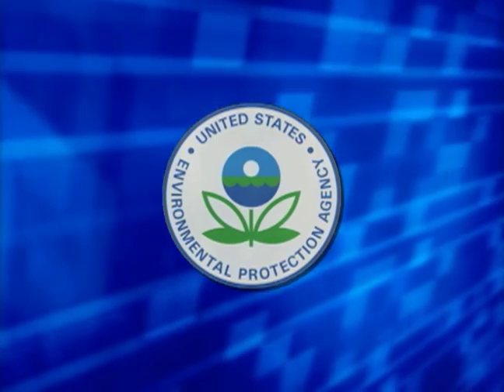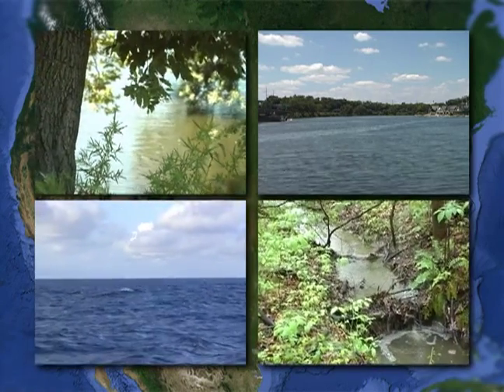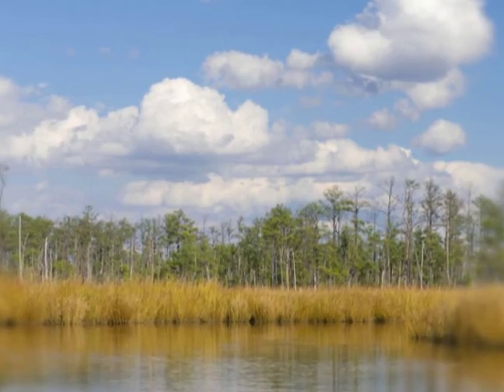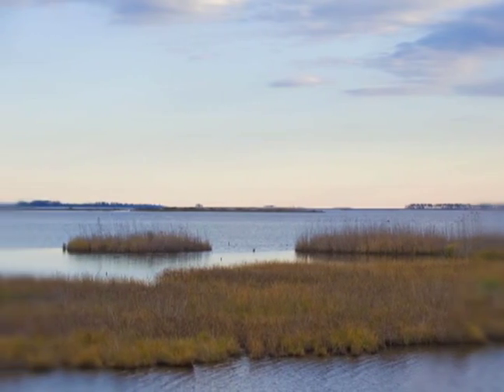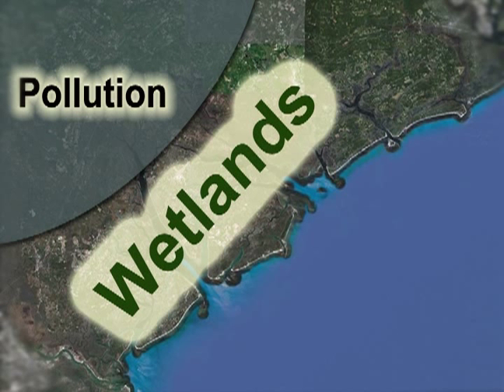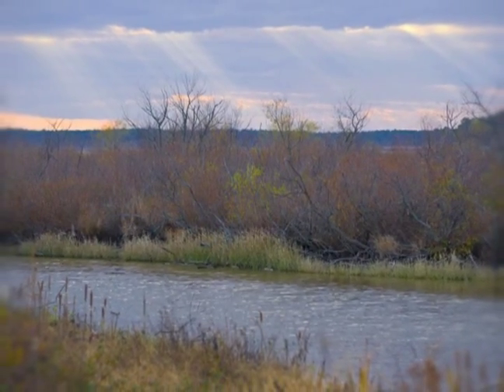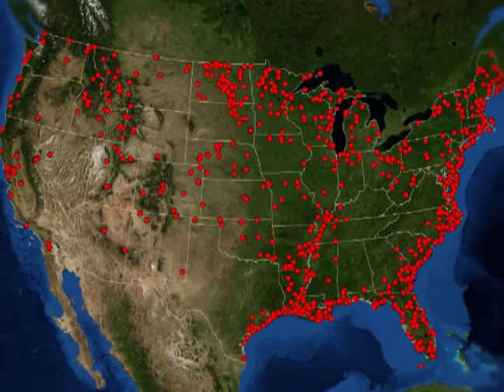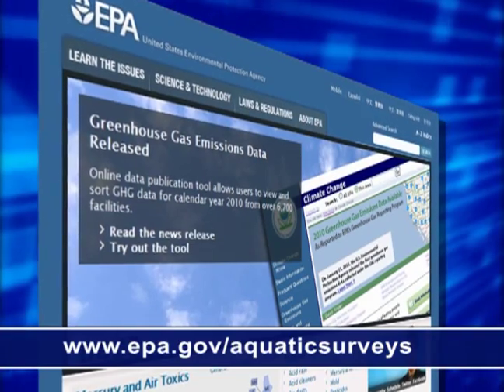National Wetlands Condition Assessment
U.S. Environmental Protection Agency, states, and tribes are conducting a series of surveys of the nation's aquatic resources. These studies provide nationally consistent and scientifically-defensible assessments of our nation's waters and can be used to track changes in condition over time. This particular survey, the National Wetlands Condition Assessment, is the first of its kind and will help us measure the health of our waters, take action to prevent pollution, and evaluate the effectiveness of protection and restoration efforts.